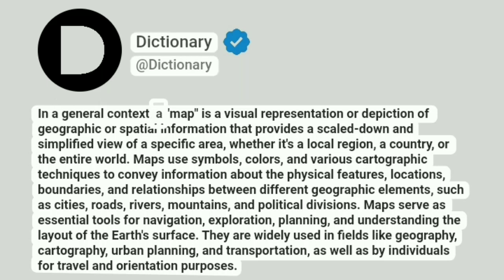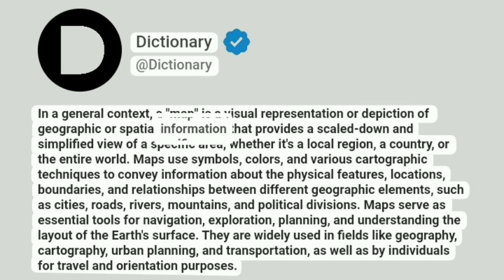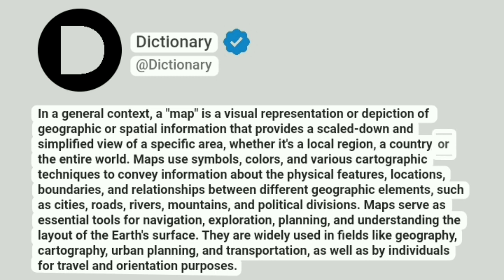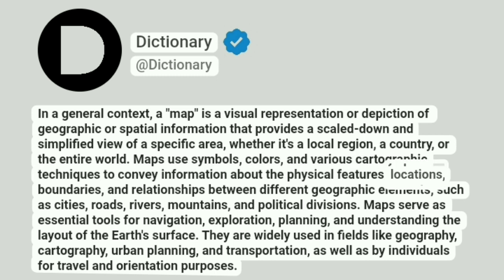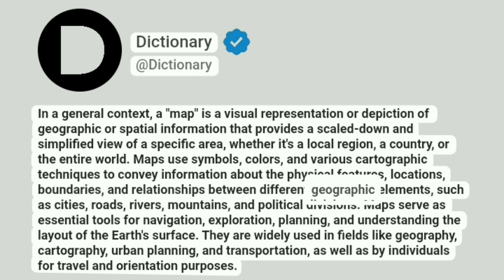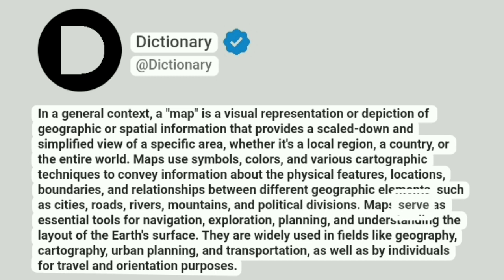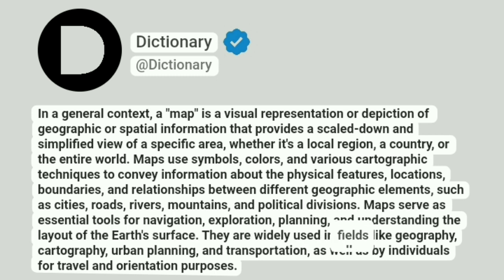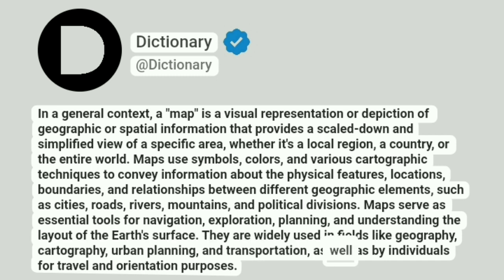Map Meaning In English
In a general context, a "map" is a visual representation or depiction of geographic or spatial information that provides a scaled-down and simplified view of a specific area, whether it's a local region, a country, or the entire world. Maps use symbols, colors, and various cartographic techniques to convey information about the physical features, locations, boundaries, and relationships between different geographic elements, such as cities, roads, rivers, mountains, and political divisions. Maps serve as essential tools for navigation, exploration, planning, and understanding the layout of the Earth's surface. They are widely used in fields like geography, cartography, urban planning, and transportation, as well as by individuals for travel and orientation purposes.